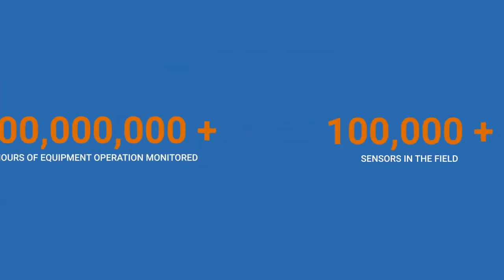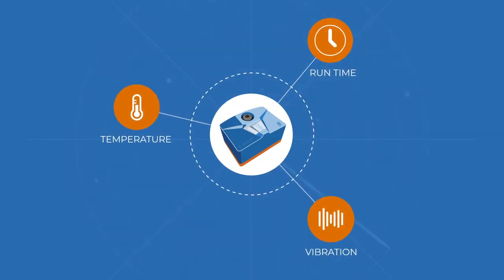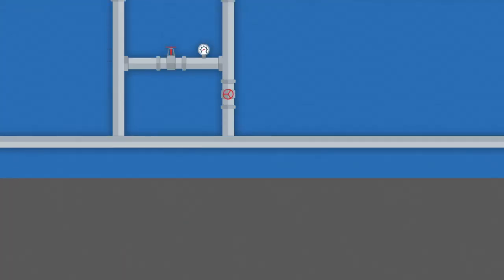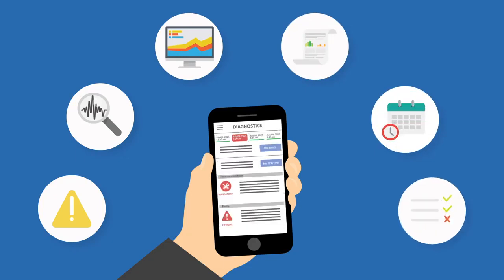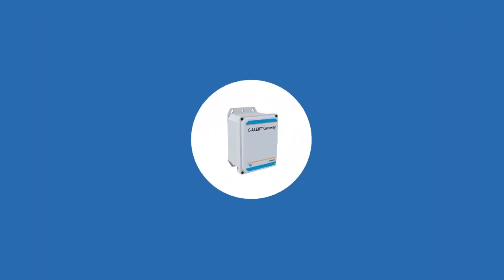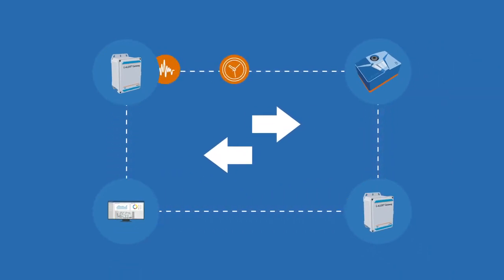Công nghệ giám sát tình trạng không dây của i-ALERT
Hệ thống theo dõi tình trạng thiết bị máy móc của bạn với các phân tích hàng đầu.